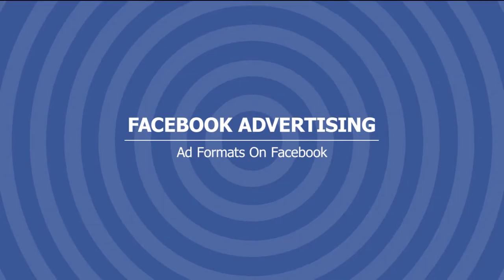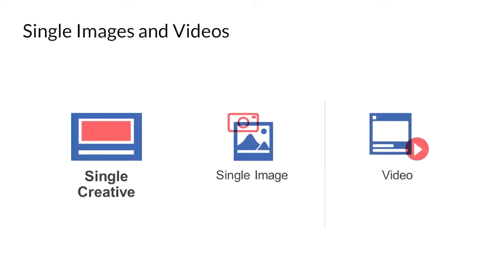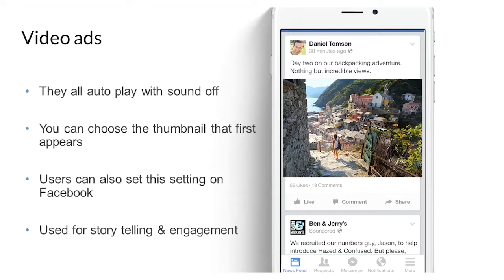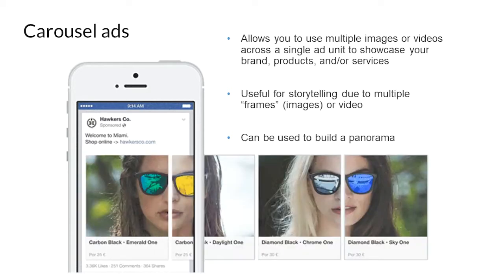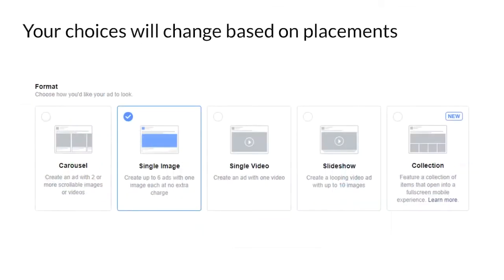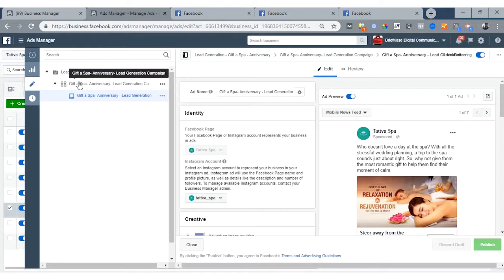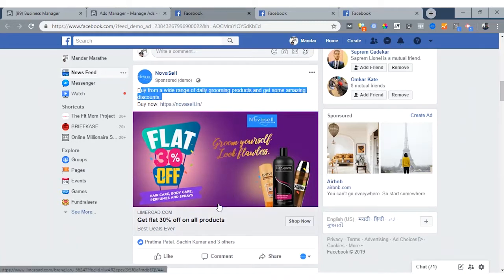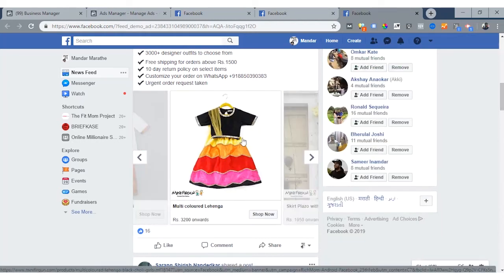Episode 5 - Ad Formats On Facebook